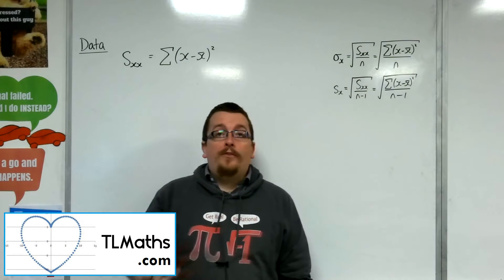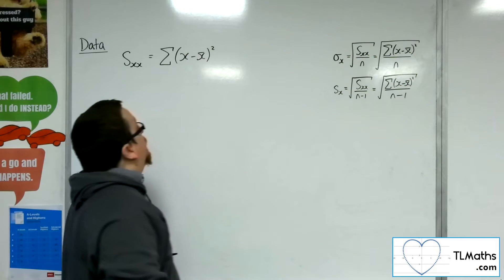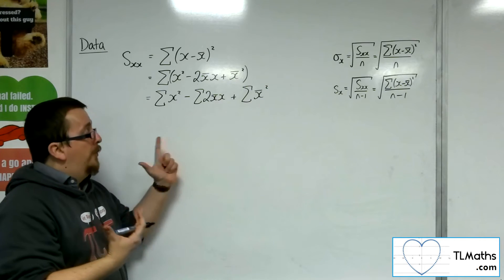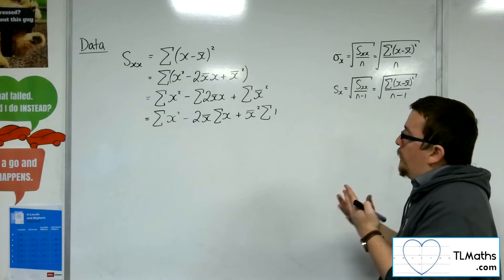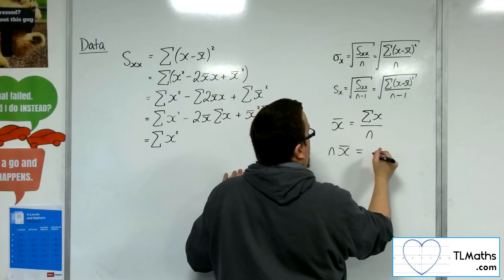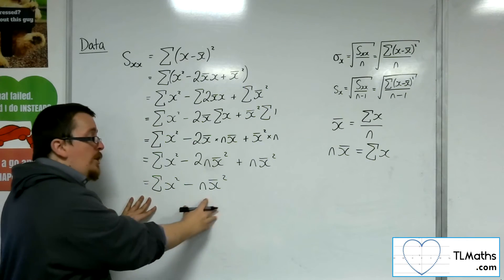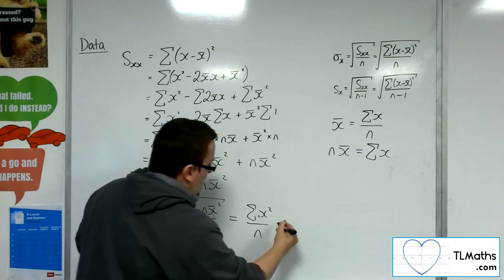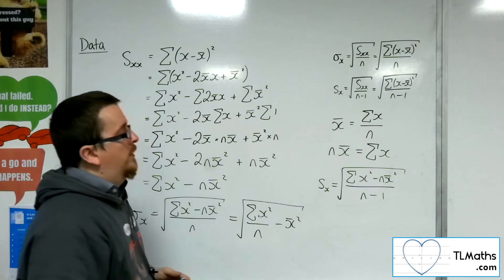A-Level Maths: L3-15 [Data: EXTENSION Alternative Formulae for the Standard Deviation]